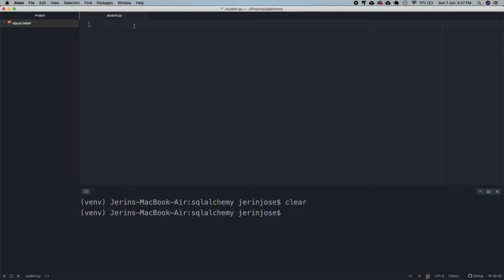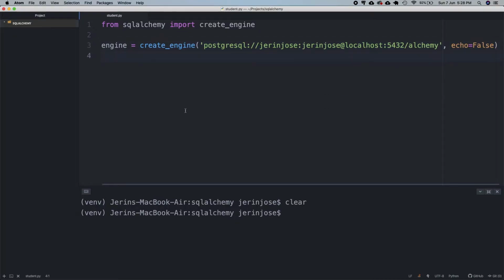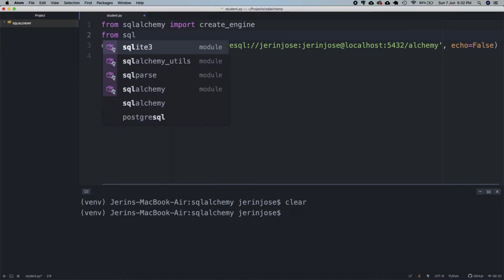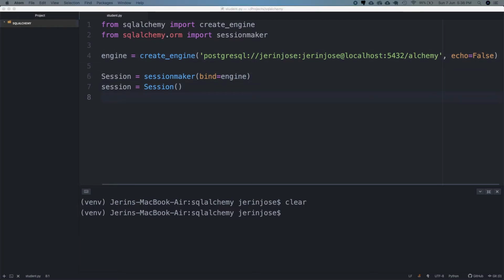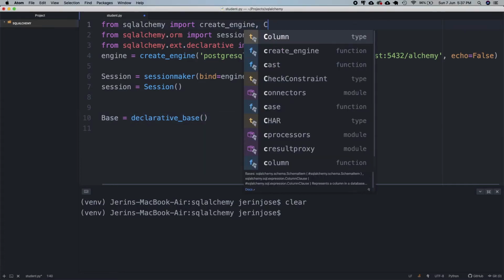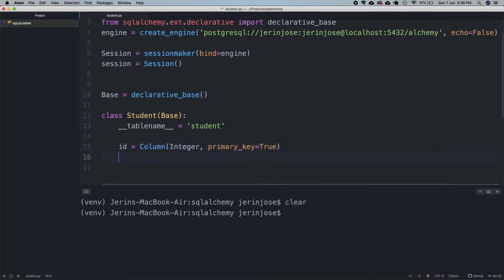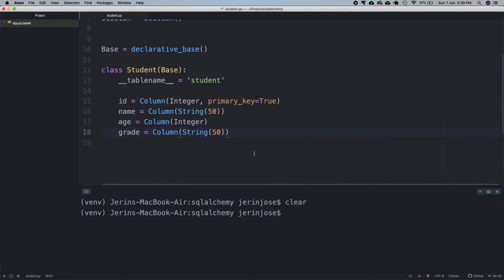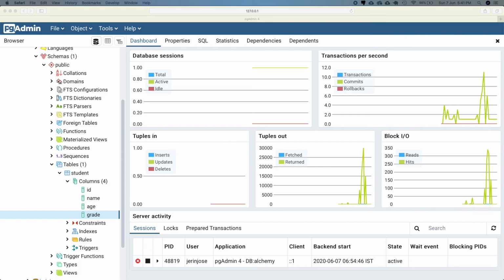SQLAlchemy ORM Tutorial #2 - Create Table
In this video, I explain how to Create Tables in a database using SQLAlchemy ORM.